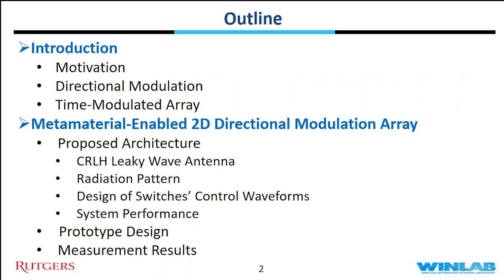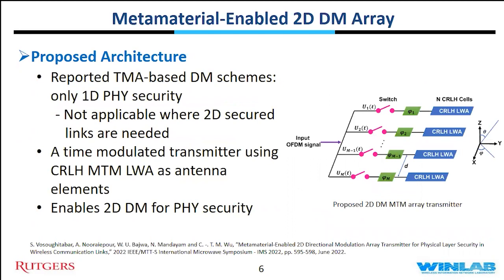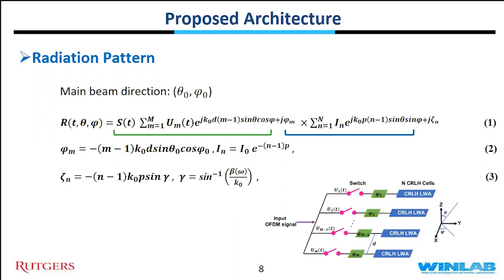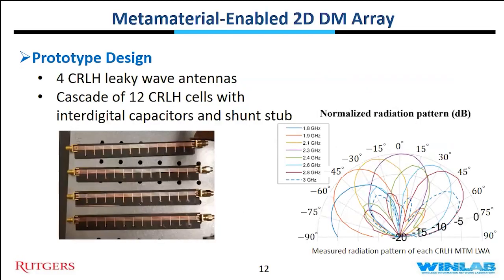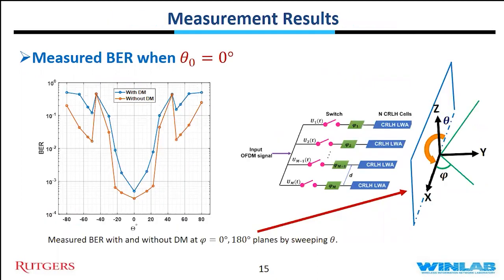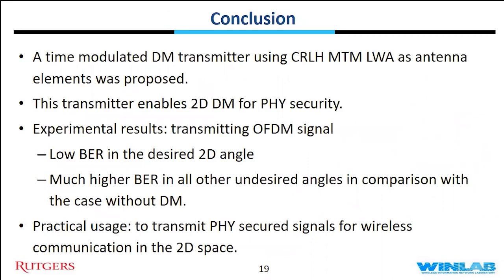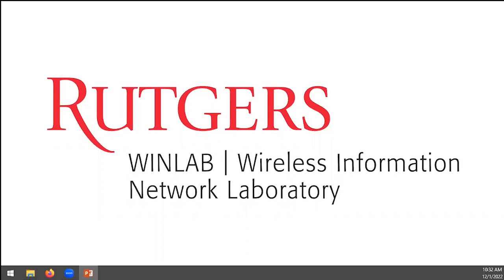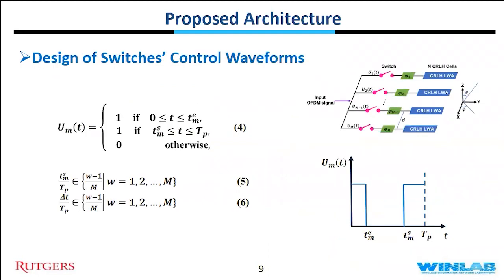Shaghayegh Vosoughitabar - "Metamaterial-Enabled 2D Directional Modulation Array Transmitter..."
Speaker: Shaghayegh Vosoughitabar, WINLAB
Title: "Metamaterial-Enabled 2D Directional Modulation Array Transmitter for Physical Layer Security in Wireless Communication Links"

Event: Fall 2022 Research Review